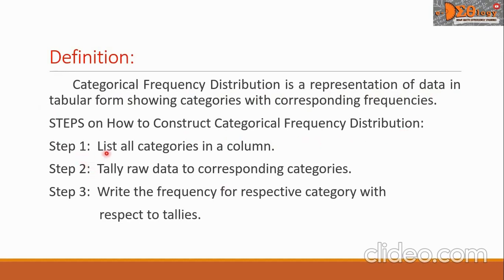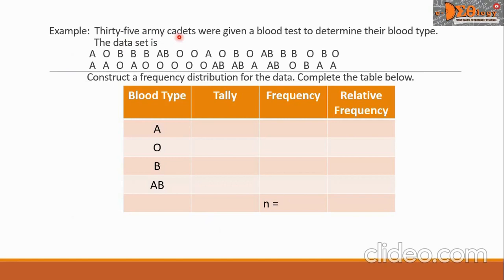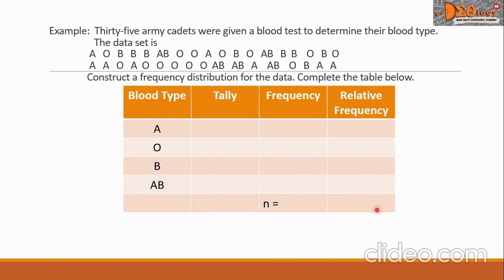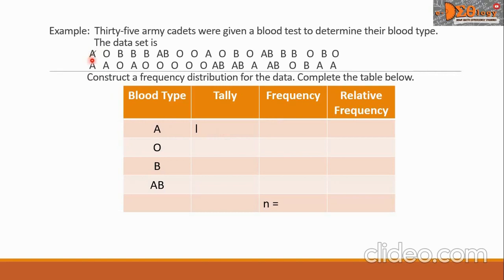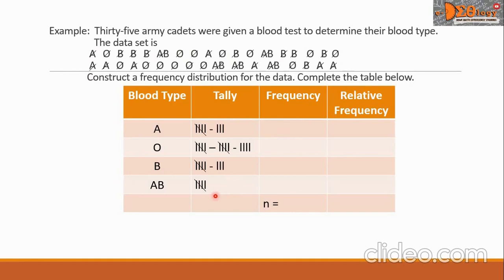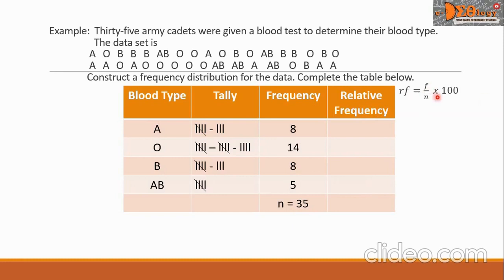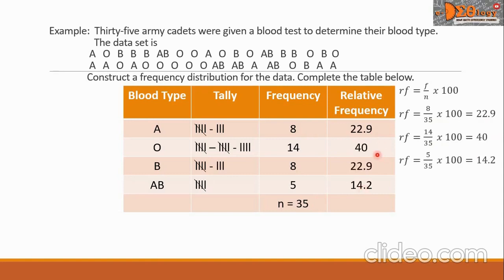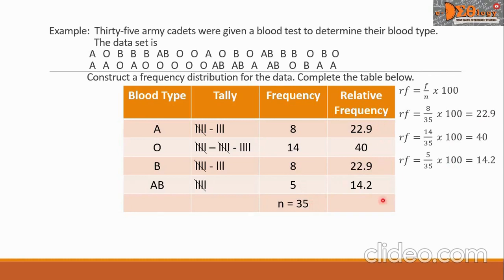Categorical Frequency Distribution